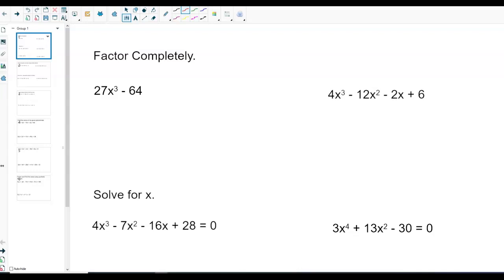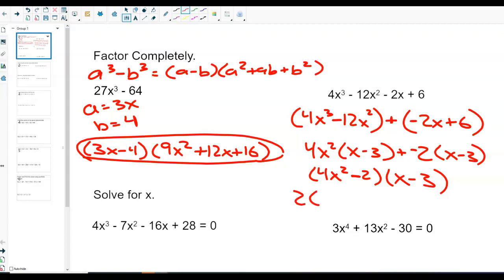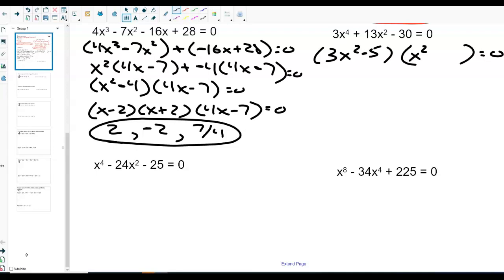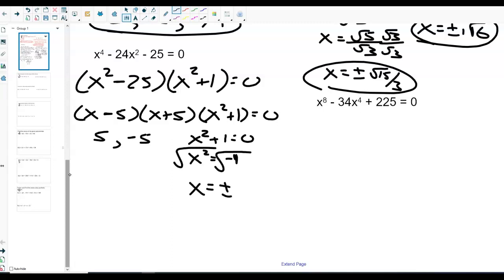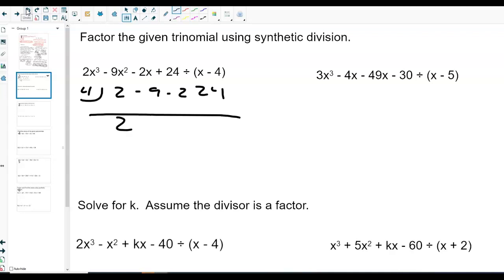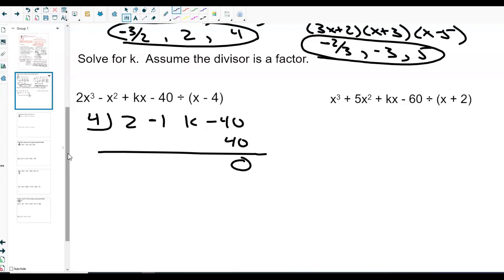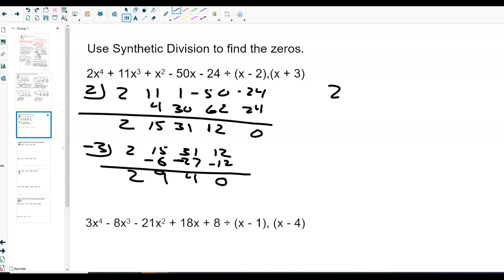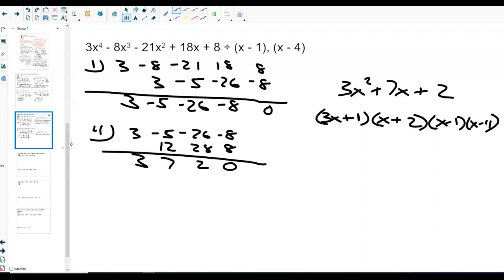Synthetic Division Test Review Video 1